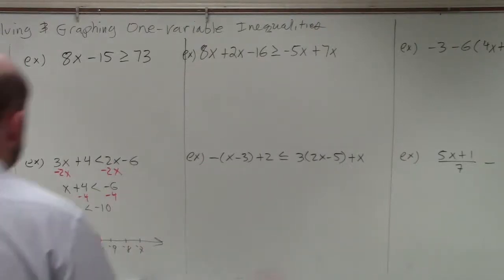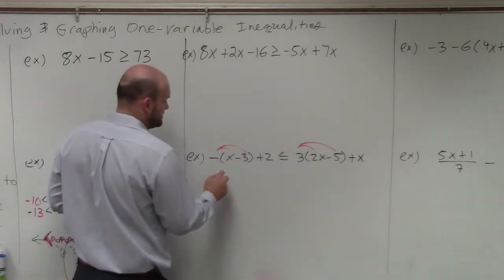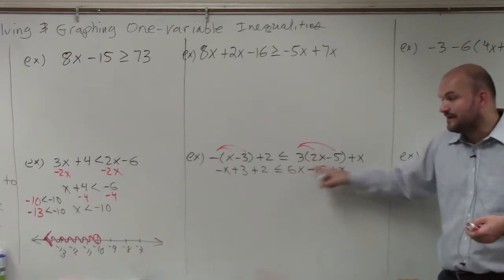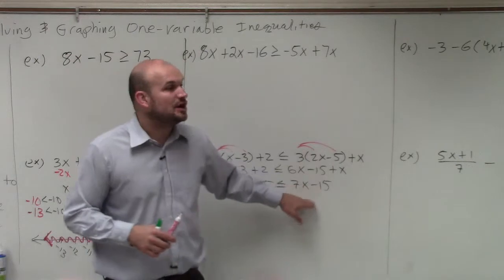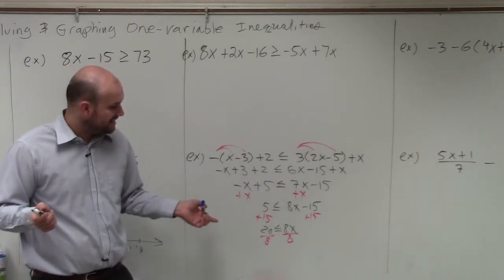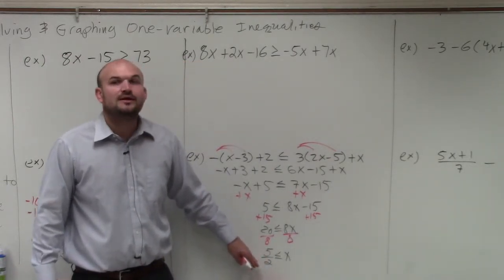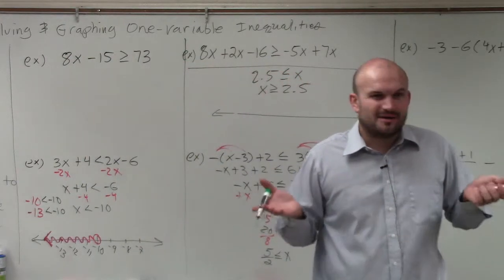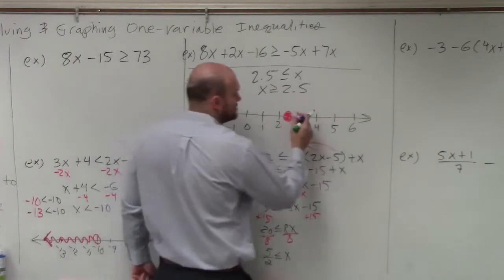Solving and Graphing an inequality when the solution point is a decimal